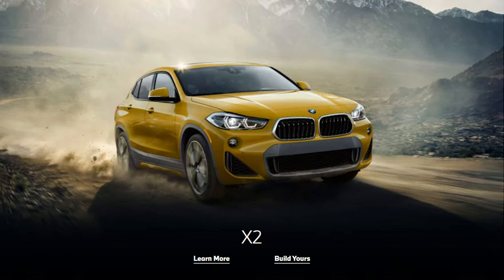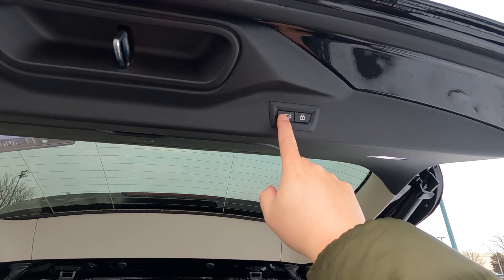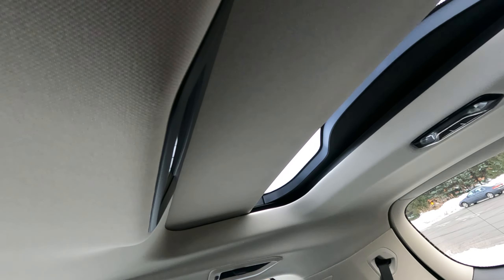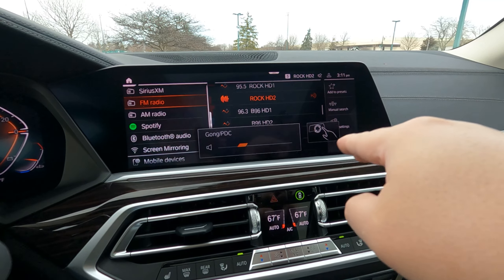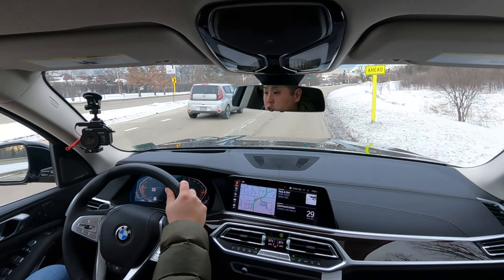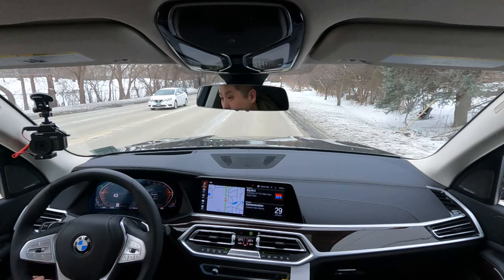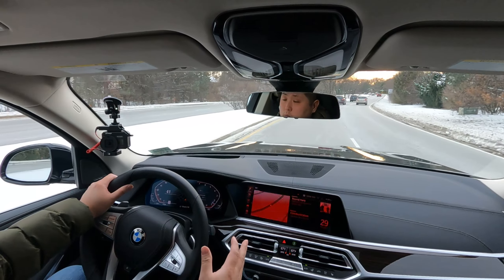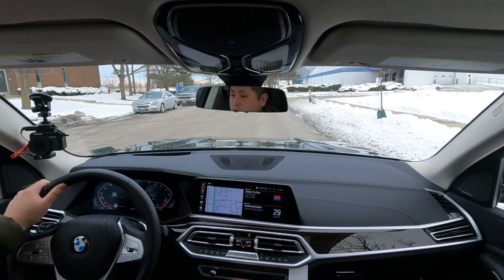2021 BMW X7 - Biggest Luxury SUV from BMW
The new 2021 BMW X7 is here and it is the Biggest full-size Luxury SUV from BMW SUV lineup.  The X7 receives minor changes for 2021 and there are some subtractions.